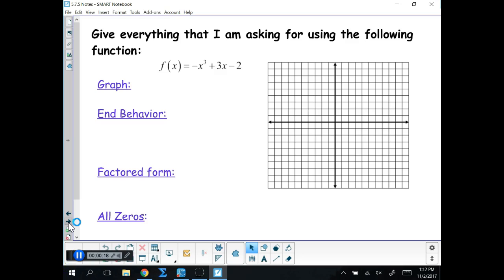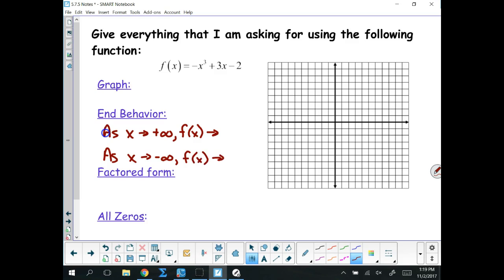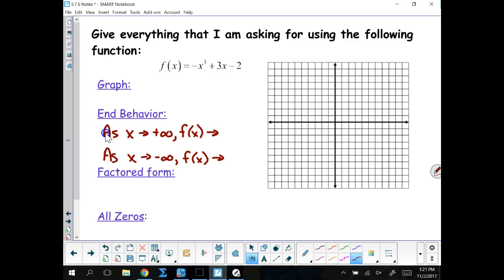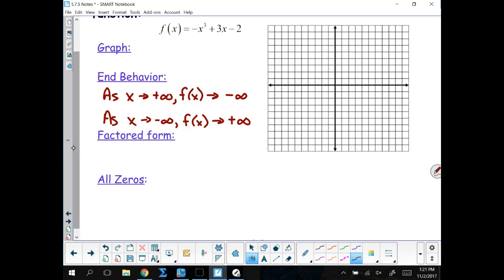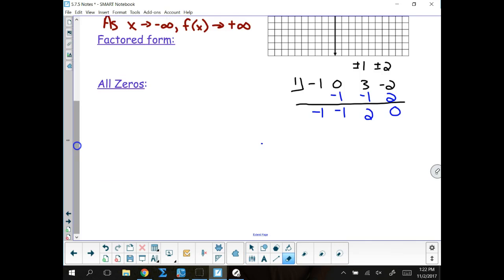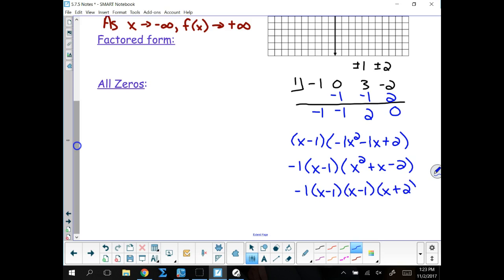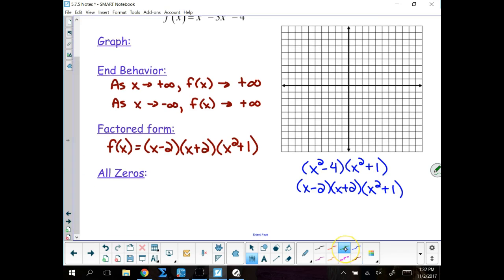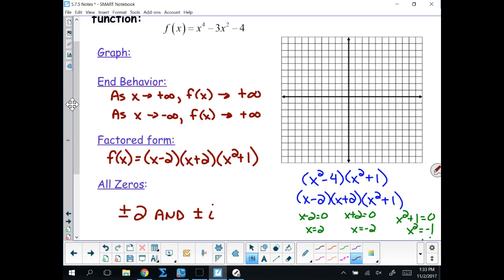R Nov. 2 - 5.7.5 Notes